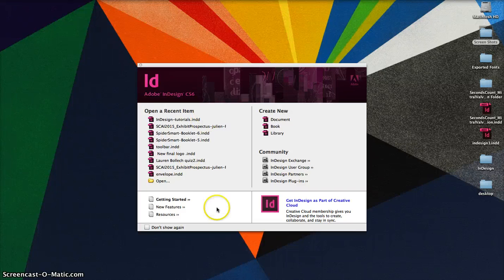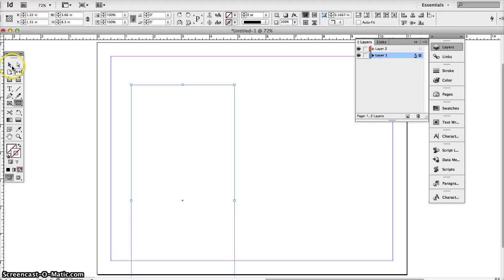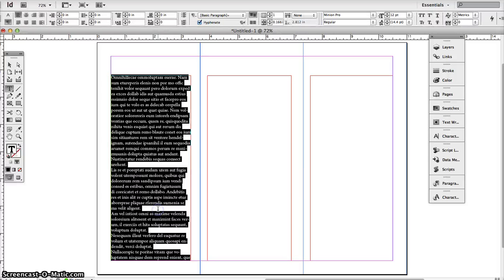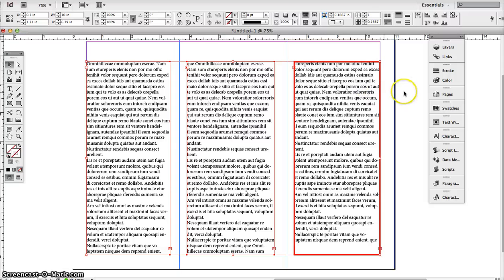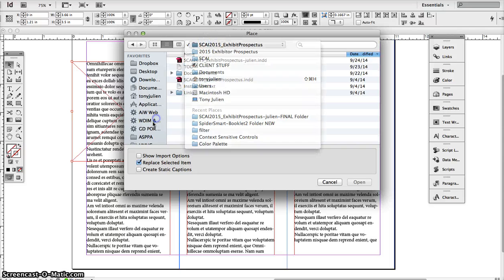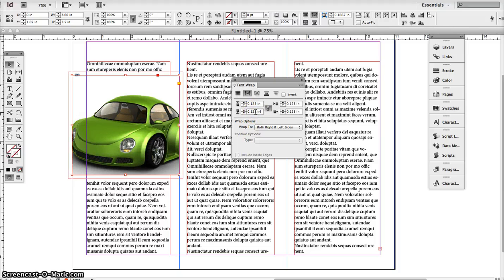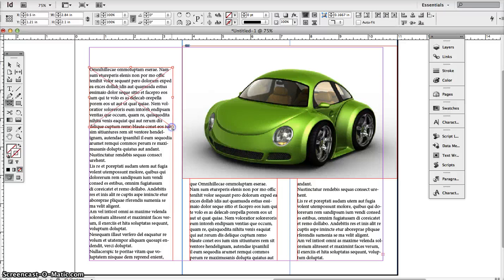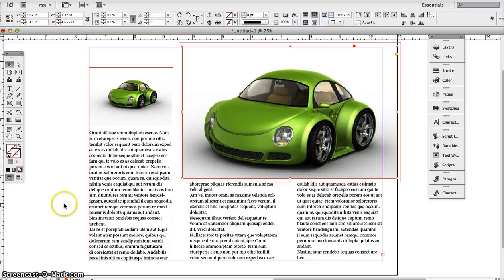InDesign - Flowing Text into Multiple Boxes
InDesign is the best program when you have to lay out large amounts of text on your pages. Whether it is a brochure, magazine or booklet, InDesign allows you to flow large amounts of text into multiple boxes.